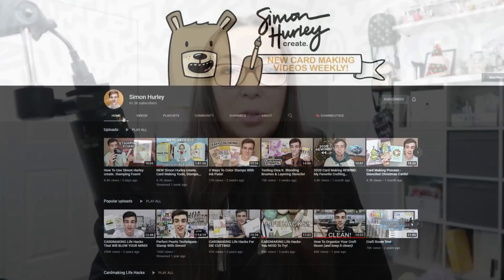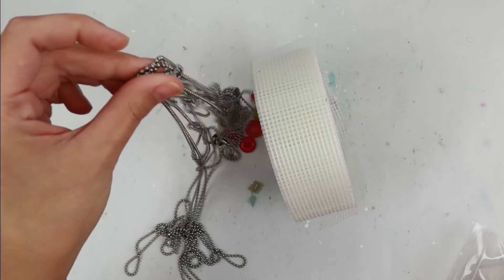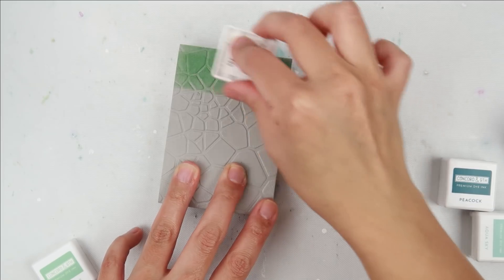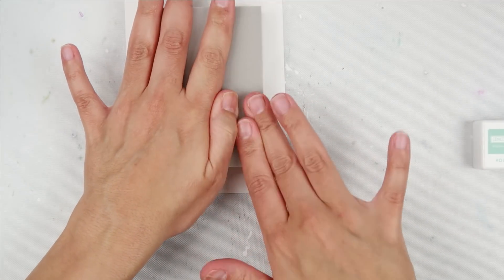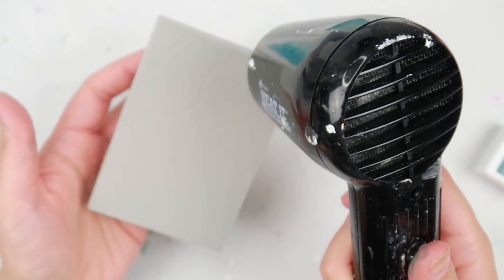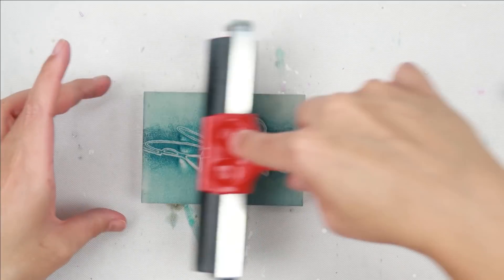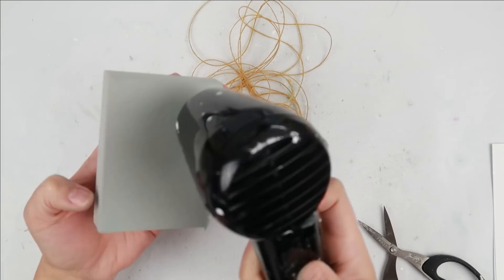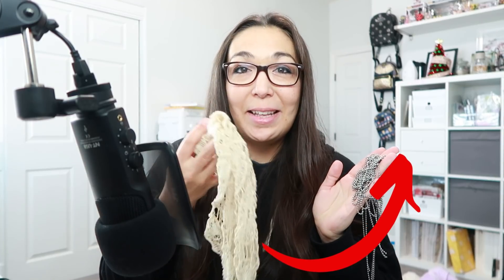Stamping Foam BLEW MY MIND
My mind was blown when I saw this NEW TO ME product! I share several different ways to use it. Best part is you can use it over and over again. You can even take out some of your forgotten craft supplies to use with this product to get more out of your supplies.
——— S U P P L I E S ———
• Ranger Ink - Simon Hurley - Stamping Foam

• Amazon.com: POLYGEL GEL PRESS BRAYER, us:one size

Favorite places to shop
Some music came with the purchase of Filmora